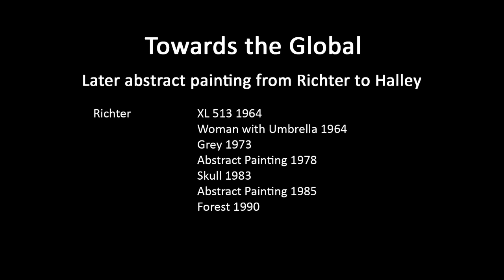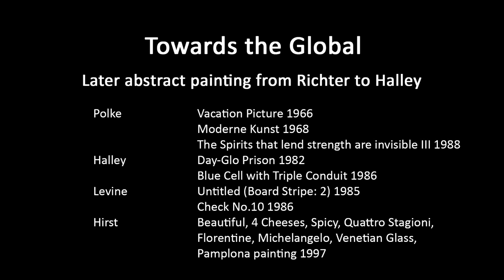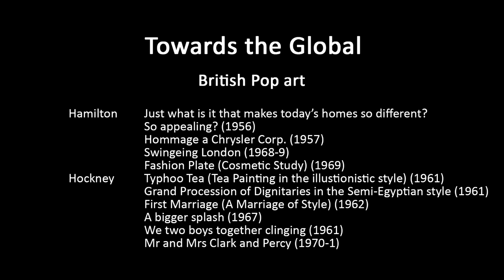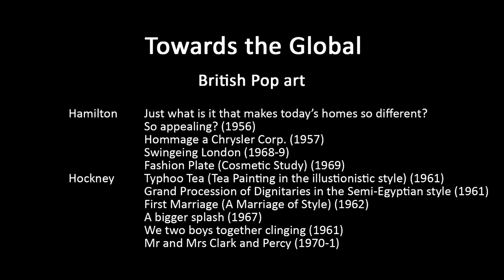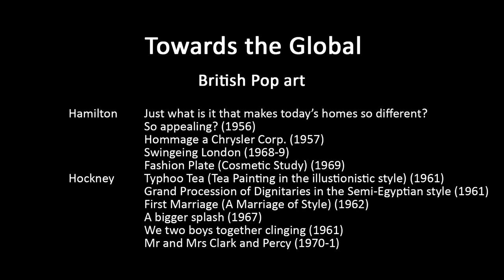A history of modern art in 73 lectures: lecture 60 (later abstract painting and British Pop art)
This is the first part of the sixth lecture in the course 'Towards the Global', which treats art from around 1945 to the present day. This lecture discusses later trends in abstract art, analyzing the work of Richter, Polke, Levine, Hirst and Halley. It also begins discussion of British Pop art, looking at Hamilton and Hockney.

If you are new to this lecture sequence you are recommended to start by listening to  lecture 1 in the master sequence, which gives a brief overview of the project and shows on screen a listing of all the lectures and their topics. That list may be used as an index to help identify lectures on topics that interest you (use the pause function to read).

The consolidated list of lectures in the course 'Towards the Global' which follows below helps give an overview of their individual content, and enables users to find specific lectures that might cover topics they have a particular interest in. Sometimes a topic will be treated over several lectures, in part because sound files often present a two hour session as two one hour segments.  Lectures have a number and letter (at the end of their identifying code) identifying their place within this particular course, but they have also been given a number (at the start of their identifying code) to indicate their place within the master sequence of the whole series of lectures.

50TtG1A: Overview of course aims, methods and assignments – most online users would likely want to skip this lecture.
51TtG1B: Introduction to this course, with some background on earlier art.
52TtG2A: Abstract Expressionism: Gorky
53TtG2B: Abstract Expressionism: Pollock (early work)
54TtG3A: Abstract Expressionism: Pollock (signature abstract works)
55TtG3B: Abstract Expressionism: Pollock continued, plus (from 25:10) De Kooning.
56TtG4A: Abstract Expressionism: De Kooning, plus (from 34:20) Rothko.
57TtG4B: Abstract Expressionism: Rothko, Newman.
58TtG5A: Abstract Expressionism: Still, plus (from 16:30) Motherwell, Guston, Frankenthaler.
59TtG5B: Later abstract painting from Louis to Op Art.
60TtG6A: Later abstract painting from Richter to Halley, plus (from 31:30) British Pop art.
61TtG6B: British Pop art continued, plus Rauschenberg and Johns.
62TtG7A: Pop art – Lichtenstein and Warhol.
63TtG7B: Pop art continued. Chinese ‘Political Pop’. Plus (from 38:20) ‘Post-Pop’ trends.
64TtG8A: Post-pop trends (Koons, etc). New media art.
65TtG8B: Minimalism (Andre, Judd).
66TtG9A: Minimalism (Morris – McCracken).
67TtG9B: Minimalism and related paintings trends, ‘Post-Minimalist’ art.
68TtG10: Environmental art.
69TtG11A: Installation art.
70TtG11B: Performance and body art
71TtG12A: Performance and body art continued.
72TtG12B: Performance and body art continued, plus (from 21:00) Conceptual art.
73TtG13: Conceptual art and related later trends, plus (from 41:16) Figurative art.